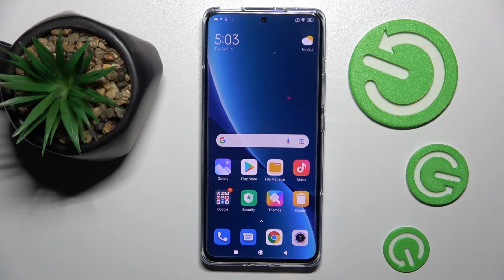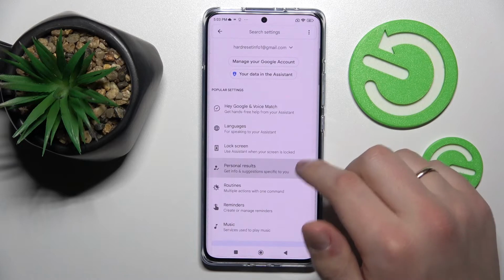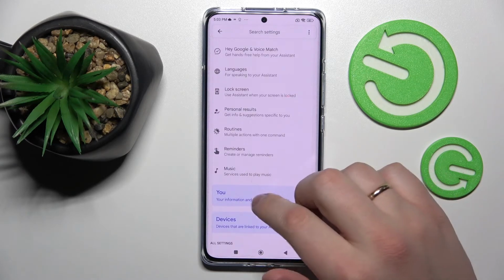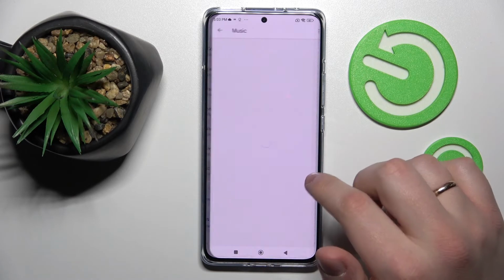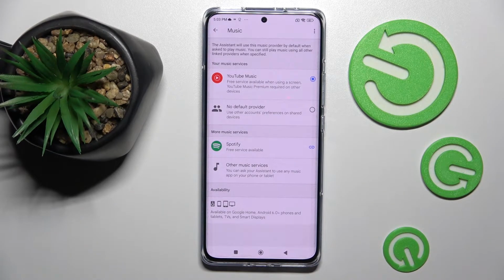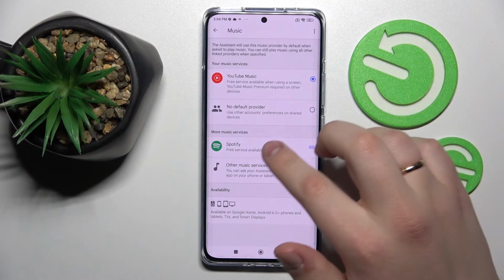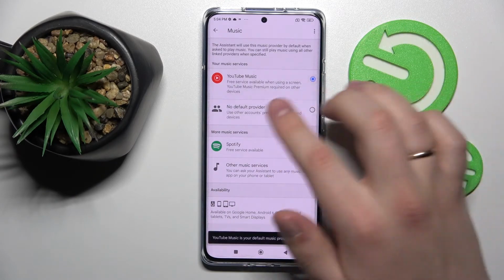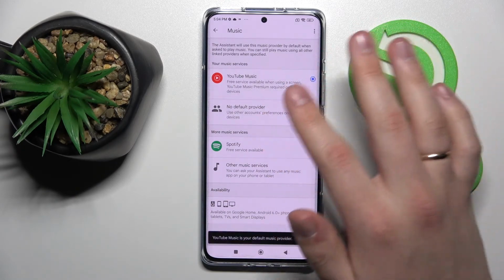How to Change Music Services in Google Assistant?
You have the option to change music streaming services - you can choose, for example, Spotify, YouTube Music, Tidal or Amazon Music.

Link your music services and set your default service in Google Assistant. What is the best way to change music services in Google Assistant? How do I modify the Music Service in Google Assistant? Is it possible to change the music services in Google Assistant? What are the steps to change the music services in Google Assistant?